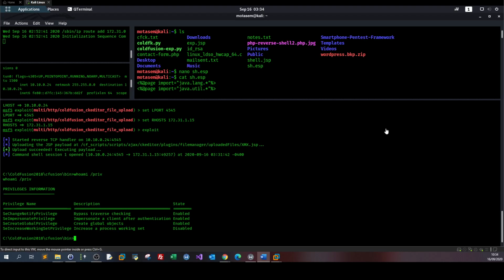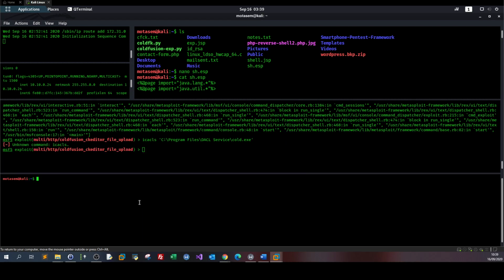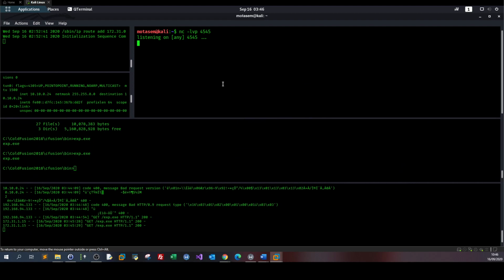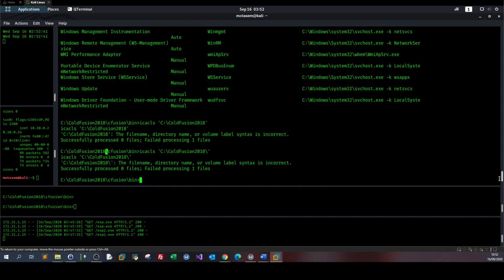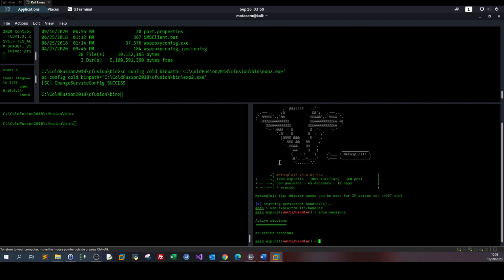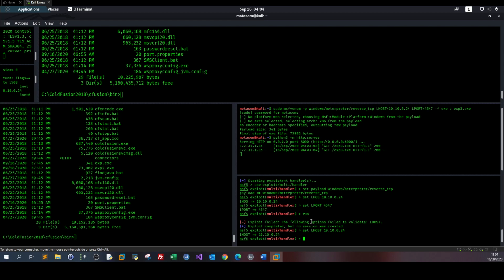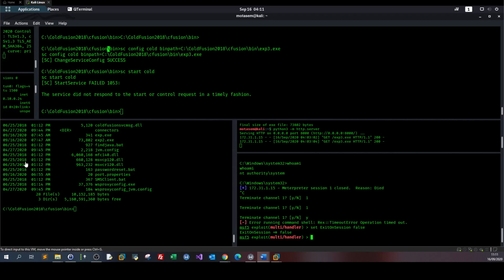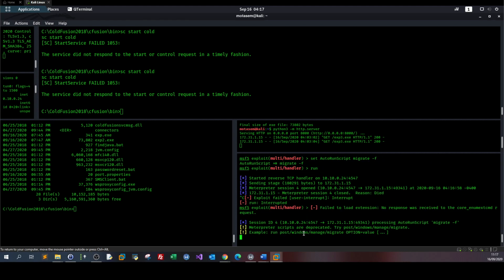Windows Services Privilege Escalation - Cyberseclabs Cold Walkthrough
In this video walkthrough, we carried on part 1 of this lab where we demonstrated the exploitation of Adobe Coldfusion and found security misconfigurations in Windows services that allowed us to escalate our privileges to System.
Receive video documentation, QA and request special video training